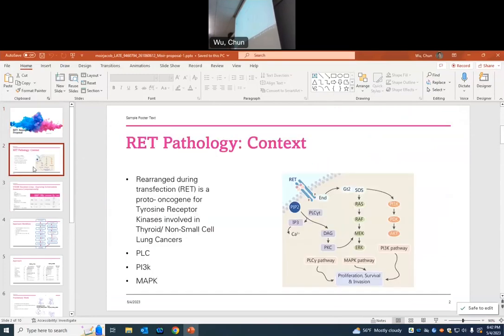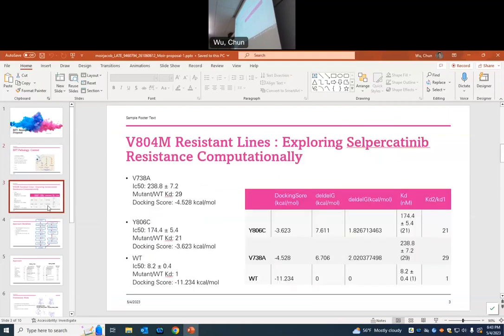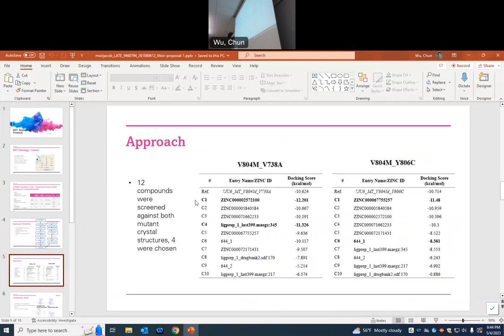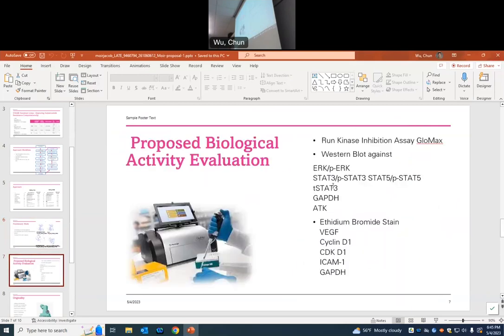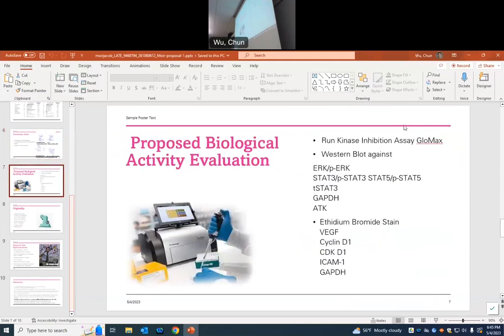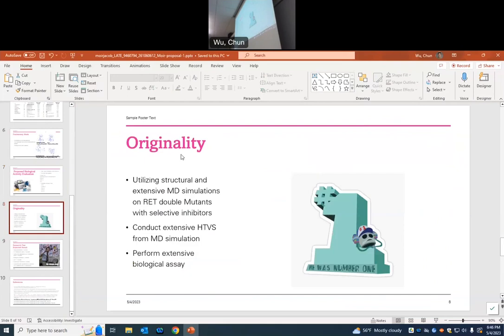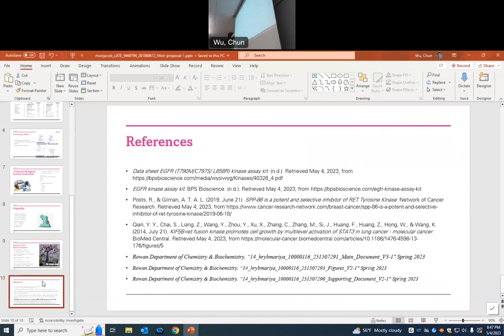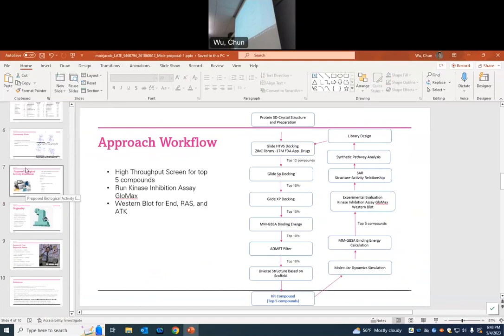To develop novel RET inhibitor by Jacob Moir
To develop novel RET inhibitors to overcome the drug resistance of current FDA
approved Selpercatinib on the double mutants (V804M/V738A) and (V804M/y806c) using Molecular
Dynamics (MD) and biological assay. Rearranged During Transfection (RET) is an oncogene that codes for RET kinase, a receptor tyrosine kinase that serves as a gatekeeper protein for a multitude of cell proliferation pathways including RAS/MAPK driving Thyroid and Non-Small Cell Lung Cancers.
To obtain active confirmers, molecular dynamics simulations and high throughput virtual screenings were performed, and selective inhibitors were identified for further biologics testing. Bioactive compounds that show potency and selectivity can then be further enhanced during SAR designing their derivatives.